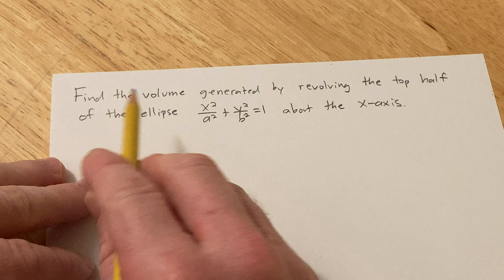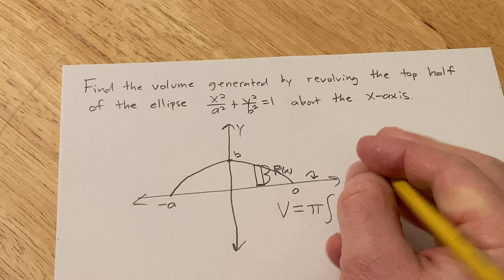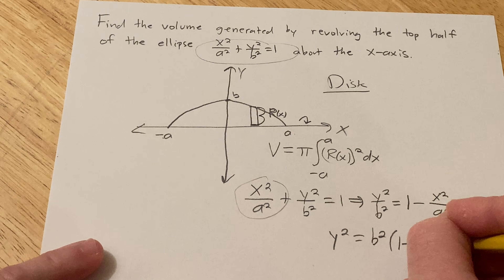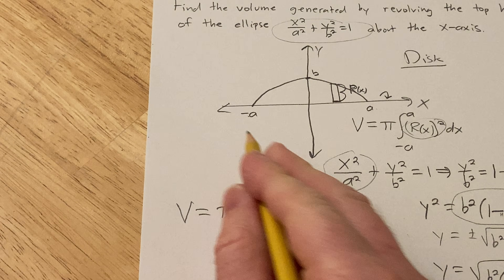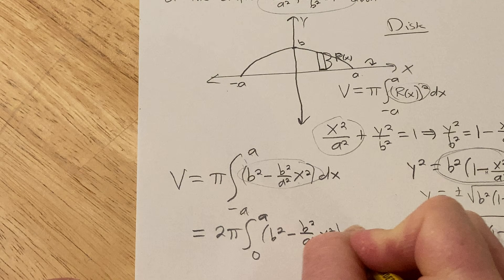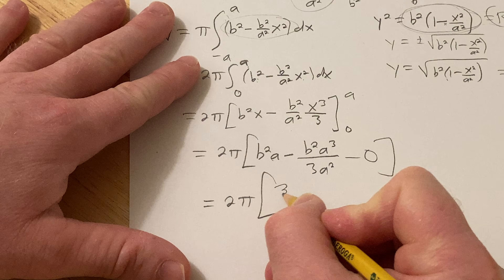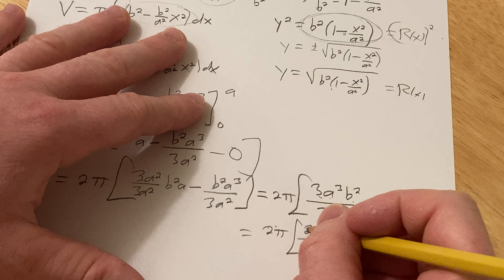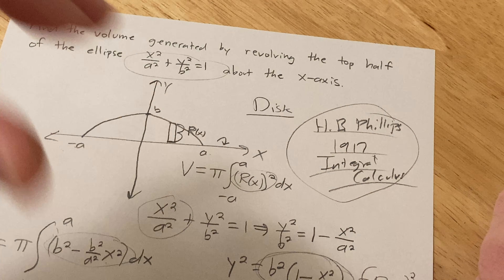Volume of the Solid Generated by Rotating An Ellipse Around The x-axis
Find the volume generated by revolving the top half of the ellipse x^2/a^2 + y^2/b^2 = 1 about the x-axis. This problem is an example the book Integral Calculus written by H.B. Phillips. This book was published in 1917.